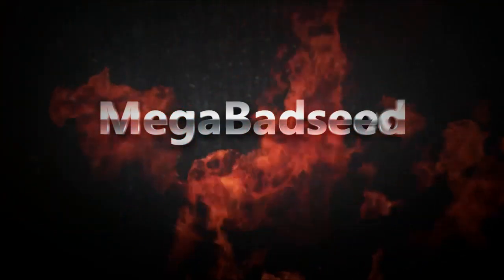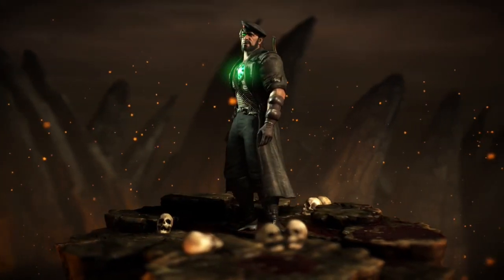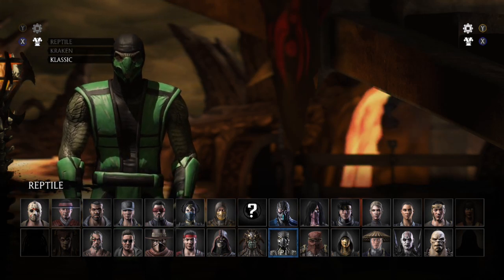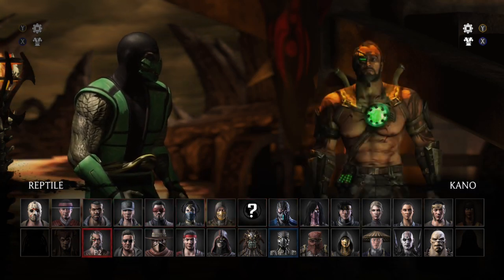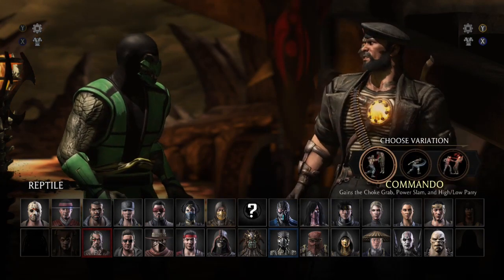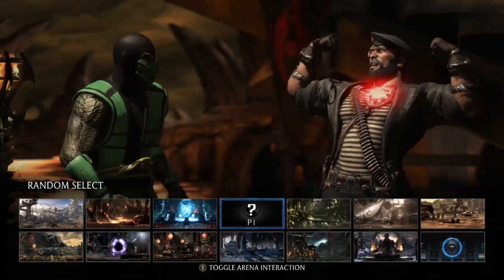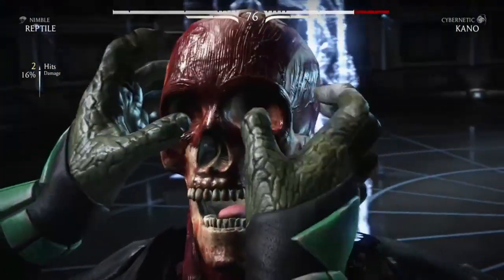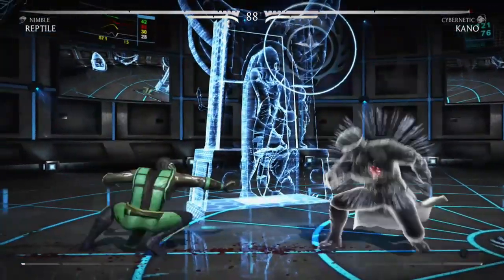Mortal Kombat X NEW SKINS. FIGHT! *KLASSIC* Reptile VS *REVOLUTION* Kano. Kold War. MKX Fatality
Thanks for checking out the Vid guys.